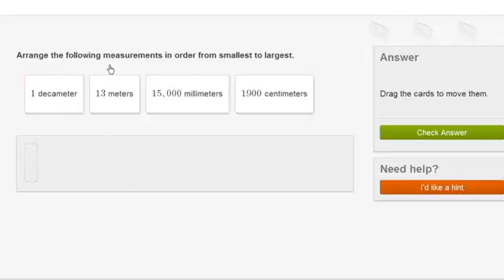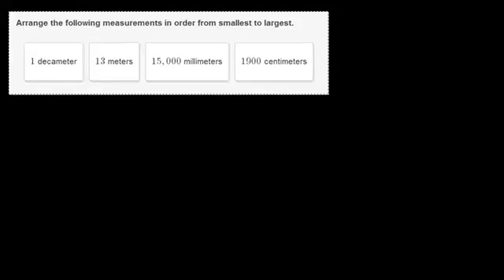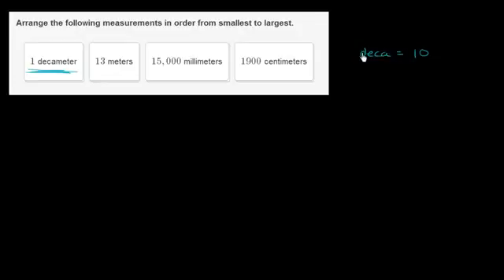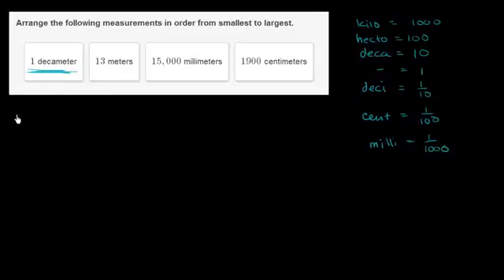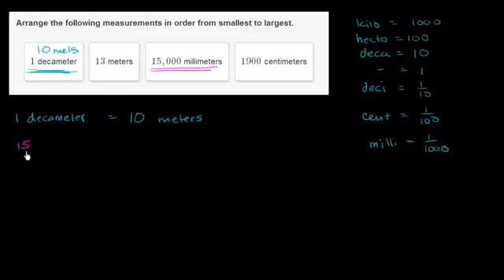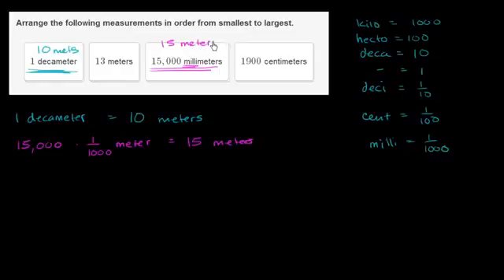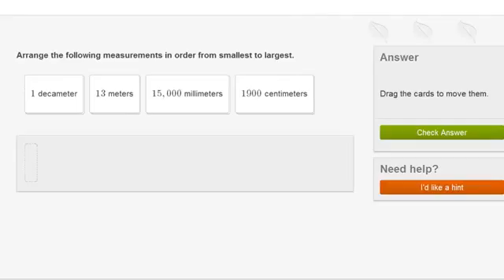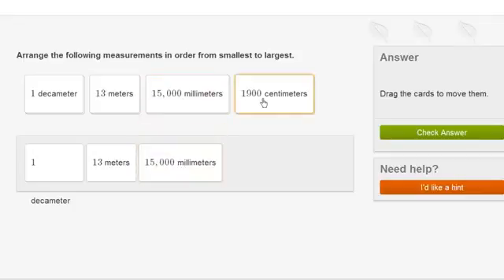Ordering metric distances